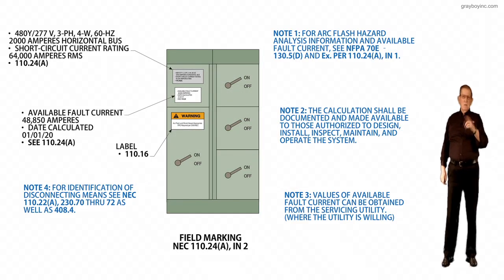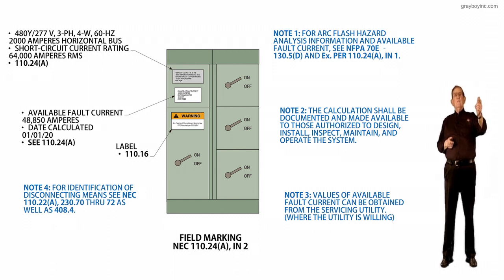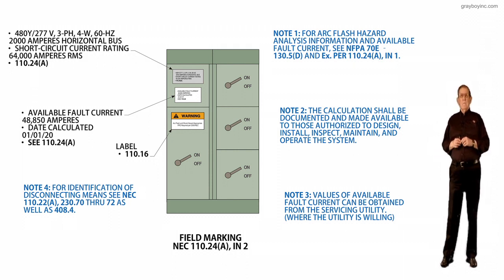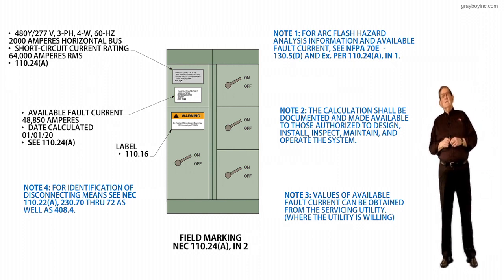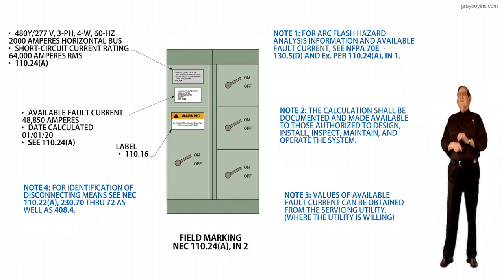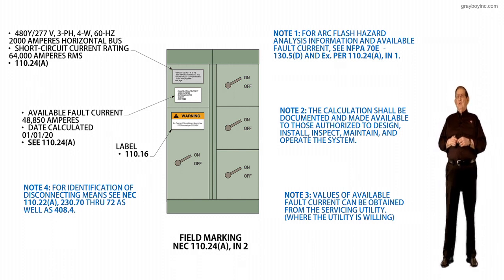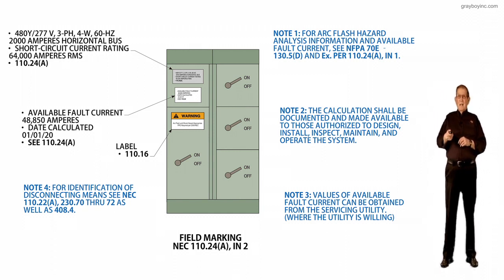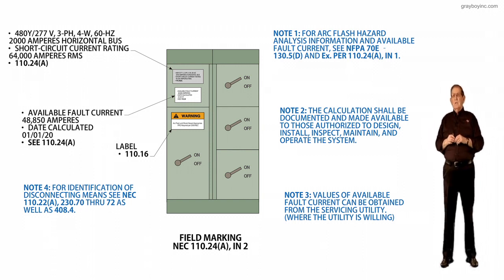110.24(A), IN 2